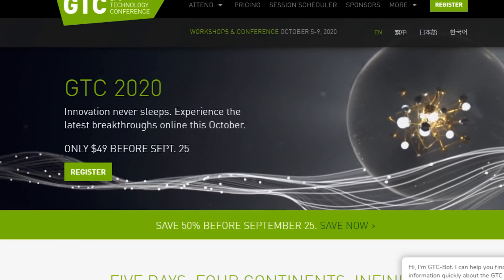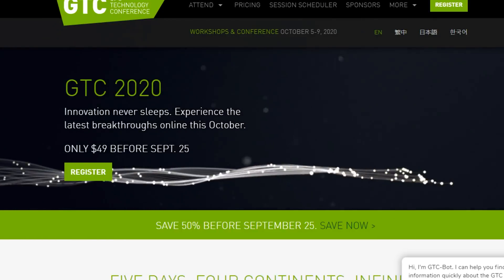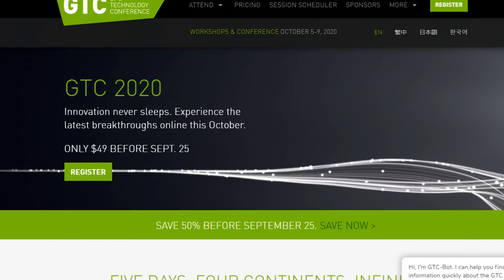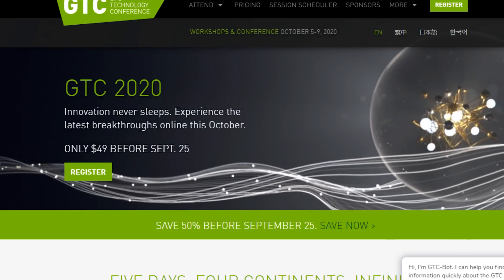5 Essential Data Science Projects for Your Portfolio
In this video I walk through the 5 essential data science projects that you should have in your portfolio. Having these 5 different projects will show employers that you have diversity in your data science skillset.

Try watching these videos next!

Project 1: Exploratory data analysis (EDA) - This shows that you can clearly tell a story with your data. It also shows that you can collect, clean, and perform feature engineering. I recommend scraping your data or collecting it from an open api.

Project 2: Classification problem - With these projects you are predicting a binary or categorical outcome. An example would be the titanic dataset where you predict if people would have survived the crash.

Project 3: A regression problem - In these types of analyses, you try to predict a continuous outcome. An example would be predicting how many likes a youtube video would get ;).

Project 4: A clustering problem - With this we use algorithms to understand which data points are related to eachother.

Project 5: An advanced topic (NLP, Computer Vision, Deep Neural Nets) - These projects allow you to specialize and show off your skills!

0:00 Intro
0:58 Exploratory Data Analysis
1:28 Classification Project
2:58 Regression Project
3:45 Clustering Project
5:05 Advanced Techniques
6:00 How to win GTC Tickets